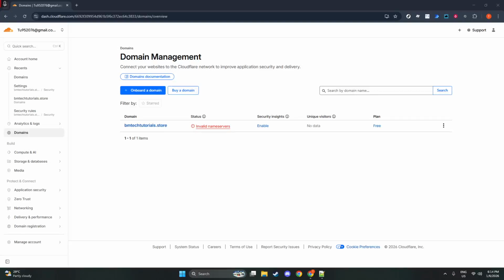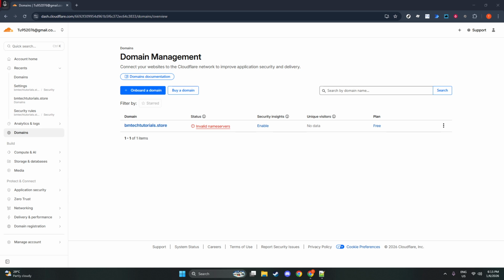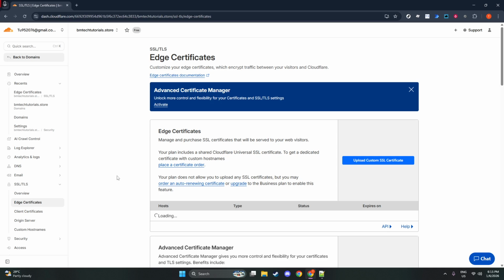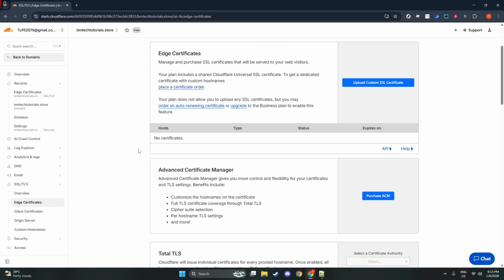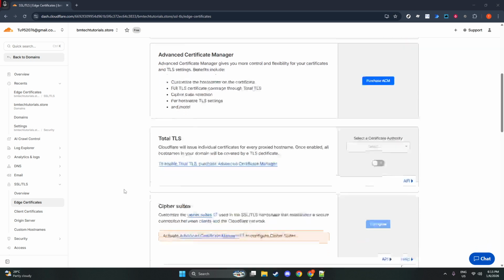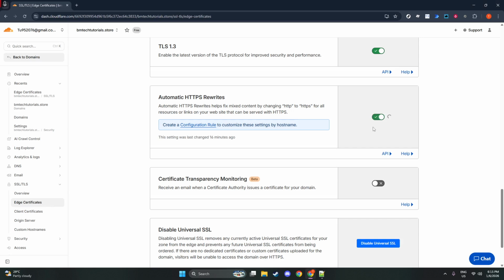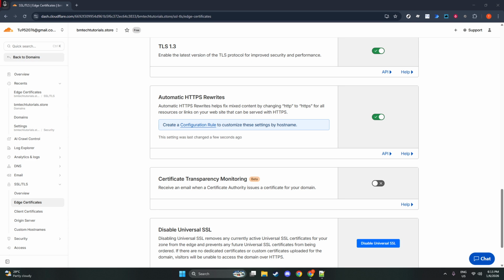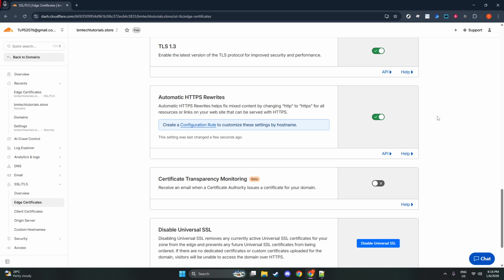How to Enable Automatic HTTPS Rewrites in Cloudflare [2026 Full Guide]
How to Enable Automatic HTTPS Rewrites in Cloudflare

In this video, we show you exactly how to **enable Automatic HTTPS Rewrites in Cloudflare** to eliminate mixed content errors and ensure a secure connection for all website visitors. We examine the core concepts of SSL/TLS encryption and the implementation of automatic link modification to facilitate a seamless transition from insecure to secure protocols across your web assets.

Mastering this specific tool improves workflow, organization, and project quality by automatically updating internal links that point to insecure resources, thereby maintaining a high security posture without manual code edits. We utilize the dashboard to monitor security status and navigate the account settings to establish global rewrite rules, which is vital for preserving the "padlock" icon in browsers and enhancing user trust. By establishing a professional standard for encryption management, you ensure that your site adheres to modern web security requirements while optimizing the delivery of secure content.

Technical Specs:
Software: Cloudflare; Feature: SSL/TLS & Security Settings.